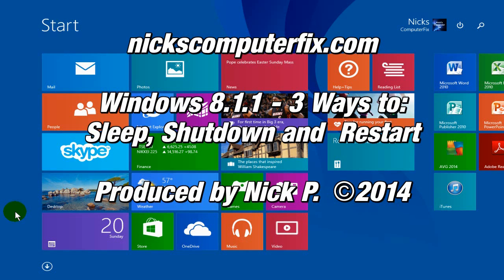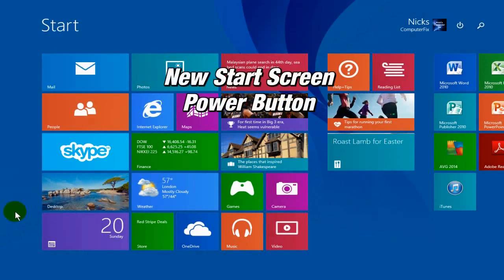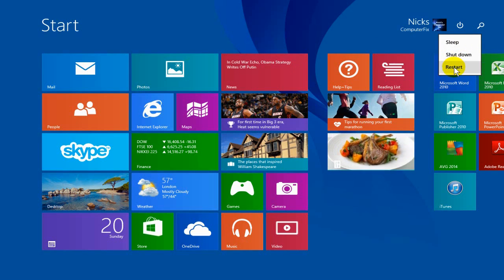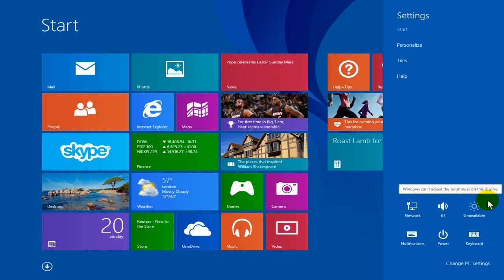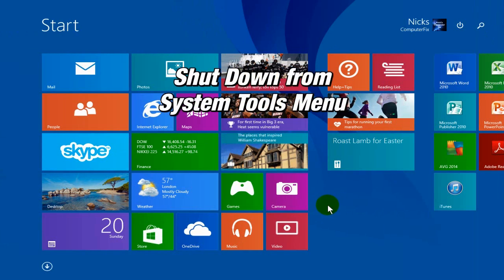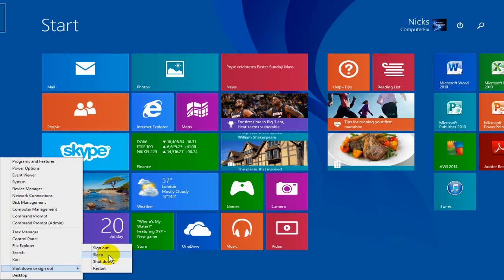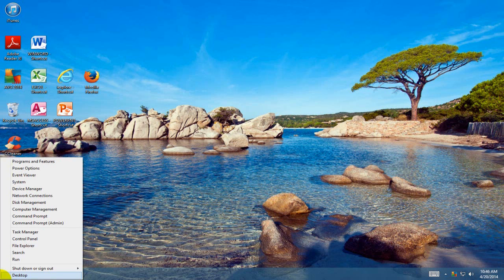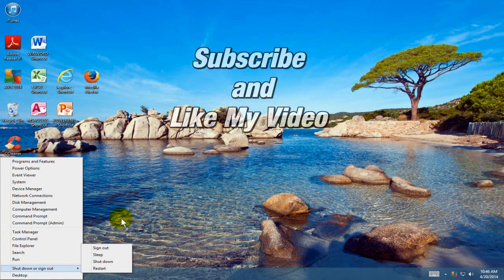Windows 8.1 Update 1 Review Tricks - Power Options Tutorial: 3 Ways to Shut Down Windows 8.1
In this video see Windows 8.1 Power Off options. A beginners video guide to Windows 8.1 Power Button. See 3 ways to shut your computer down. Sleep, Shut Down and Restart you laptop quickly and easily in Windows 8.1.1. A easy beginners video guide 2014 that show you how to turn your laptop, desktop or tablet off.

There are several ways to shut down a laptop, desktop or tablet that is running Windows 8.1. You will see in this beginners video how to shutdown Windows 8.1 and how to shutdown Windows 8 from Microsoft without any extra apps or programs being installed on your computer.

Windows 8.1 update 1 download is easily installed from Windows Update. KB2919355